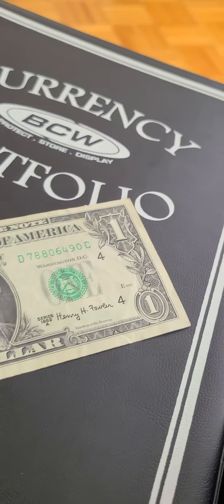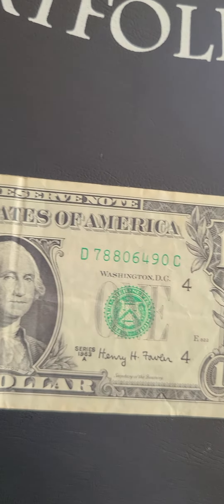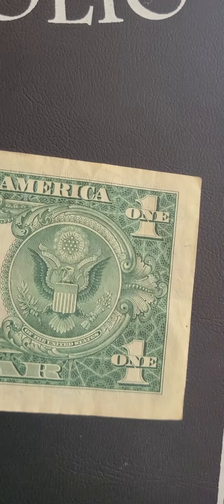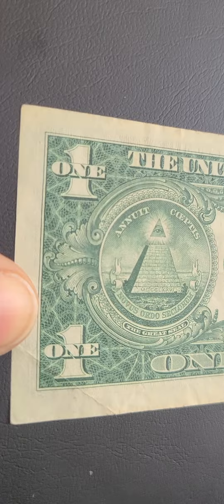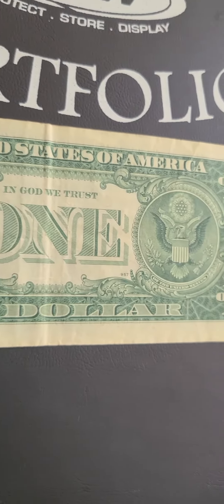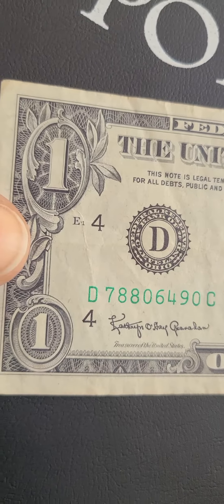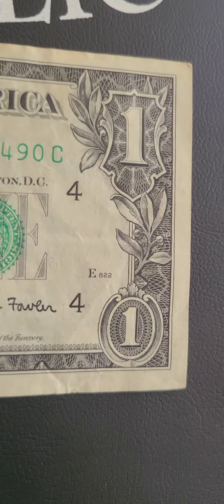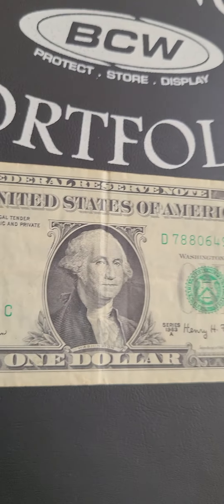60 year old "1963" A Henry h. Fowler $1 note in beautiful circulated condition